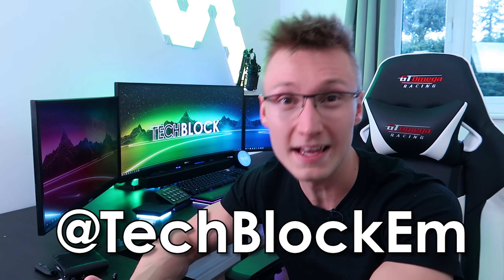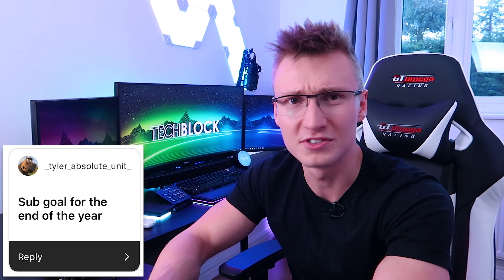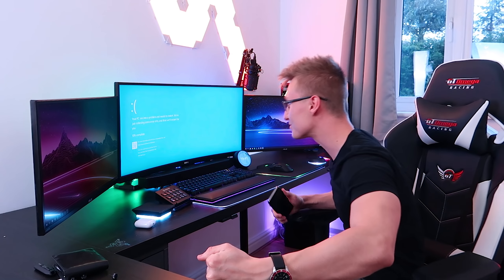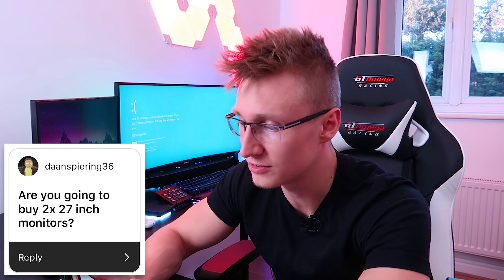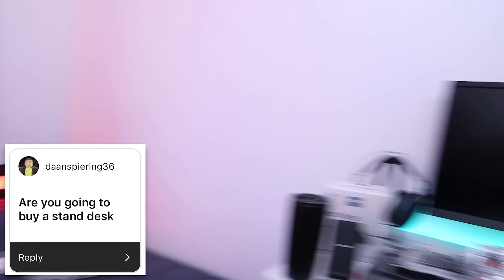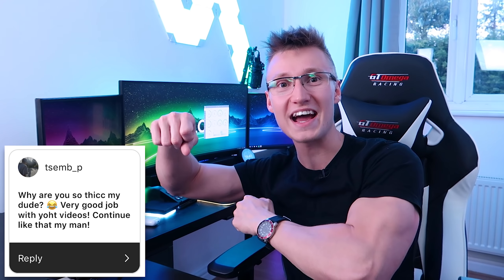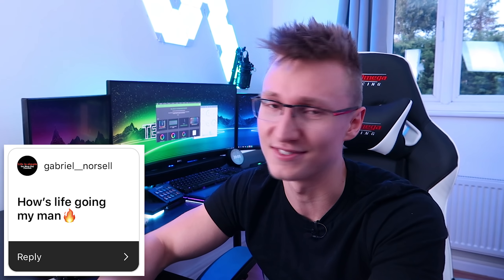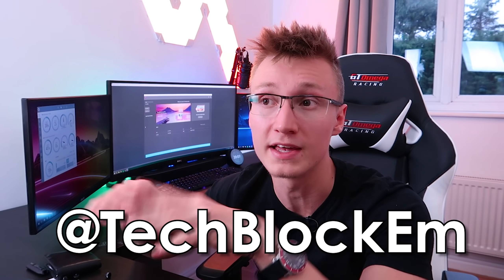Apartment Tour? My Girlfriend? Sub Goal? - TechBlock Q&A #4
TechBlock Q&A #4 - Am I in a relationship? Will I do an apartment tour? Intel or AMD? My opinion on consoles? Sub goal by the end of the year? And more!

27" MSI Monitors on Amazon

1. Microsoft Windows 10 Home
2. Microsoft Windows 10 Pro
3. Microsoft Windows 10 LTSC
4. Microsoft Office 2019 Professional